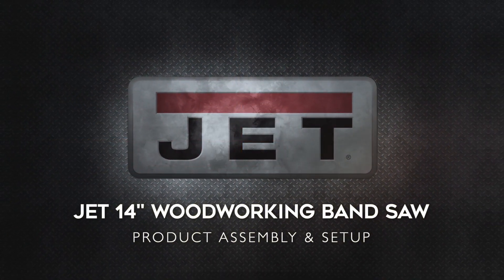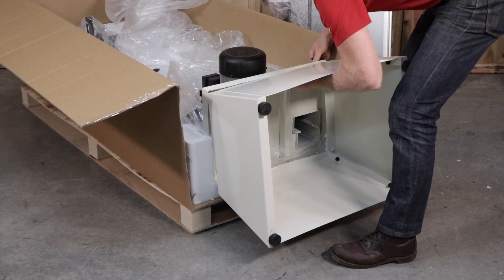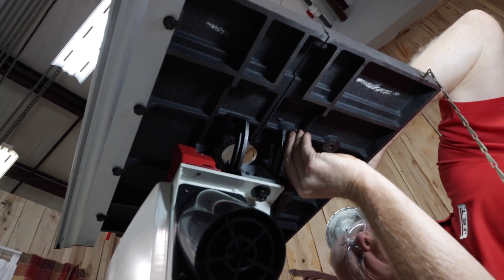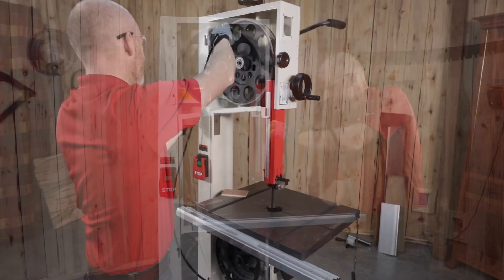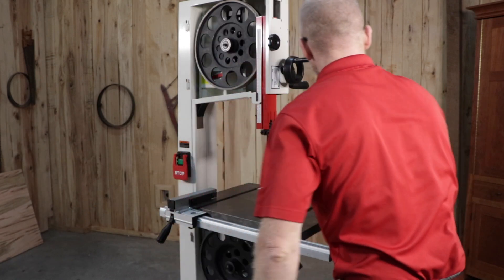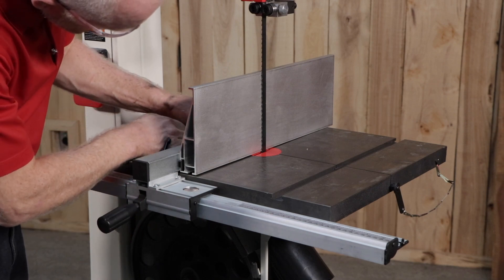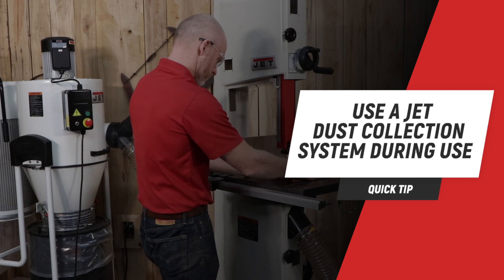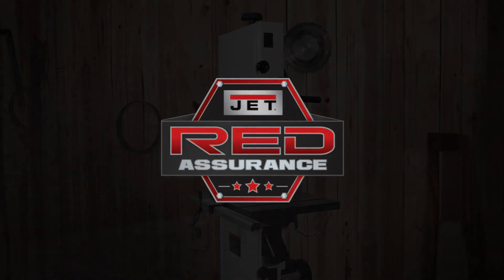JET 714400K 14" Steel Frame Wood Bandsaw- Assembly and Set Up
This video will demonstrate the product set up for the JET 14" Steel Frame Wood Bandsaw. Be sure to reference your instruction manual for important safety instructions, unpacking tips, and cleanup prior to assembly. Once you have the tools required you are ready to get started.